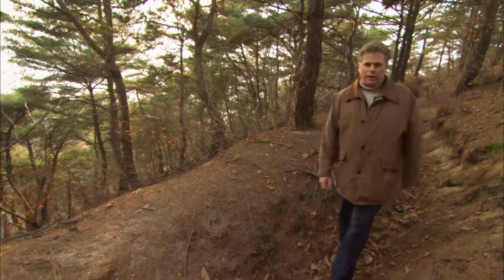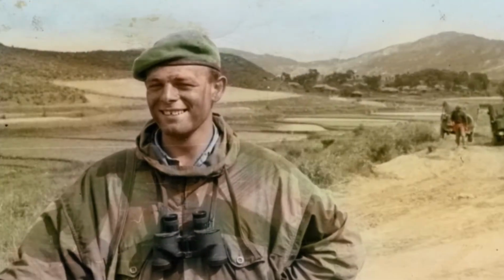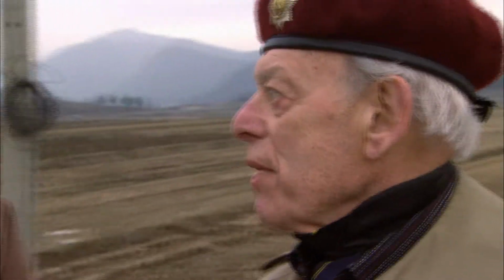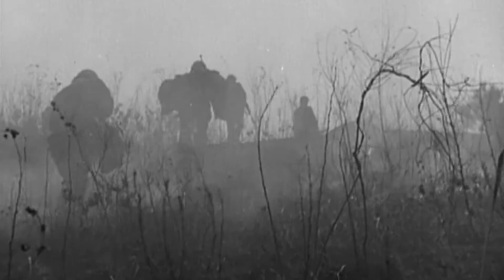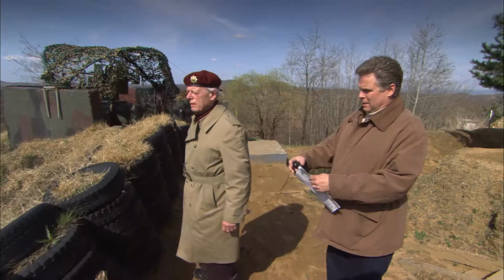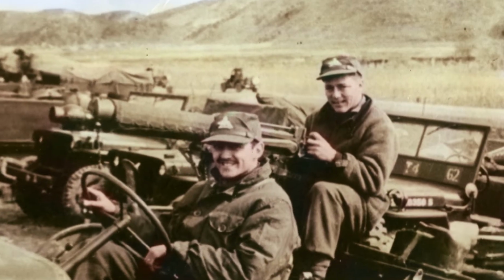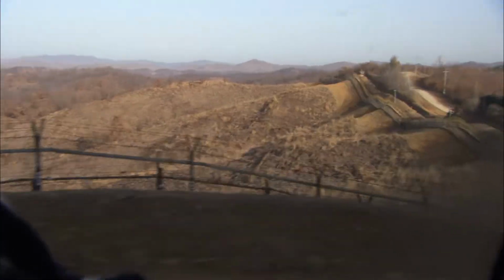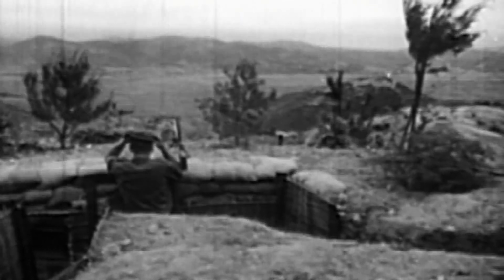In Korea with Norm Christie | Season 1 | Episode 2 | Breakthrough Entertainment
Follow war historian Norm Christie and a group of Canadian veterans as they retrace their footsteps to rarely visited places, depicting what really happened during the Korean War. From the icy heights of Kapyong in South Korea, to the rugged island of Koje-do, we also meet locals who remember the war, and others who are still affected by the war’s reverberations. Audiences are taken on a riveting, dramatic journey that reveals untold stories of violent times during the war. Shot in high definition, using location footage and 3-D animation.